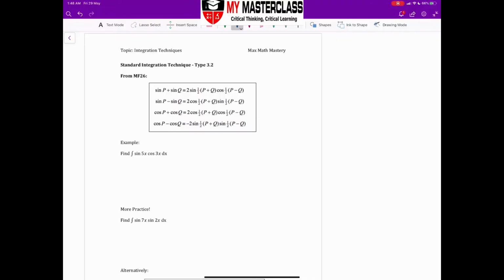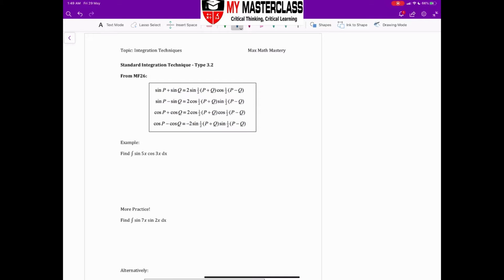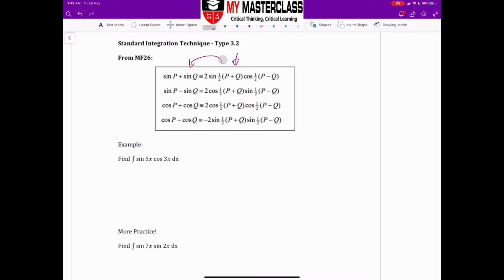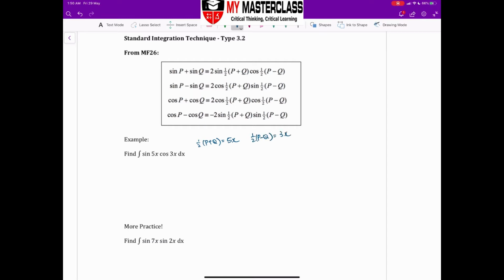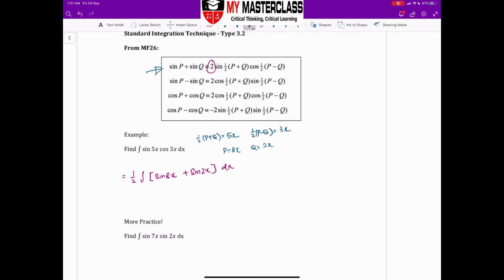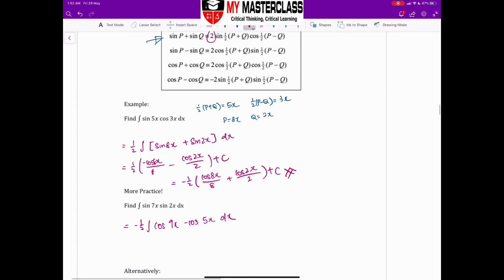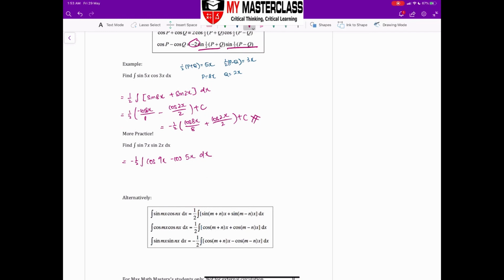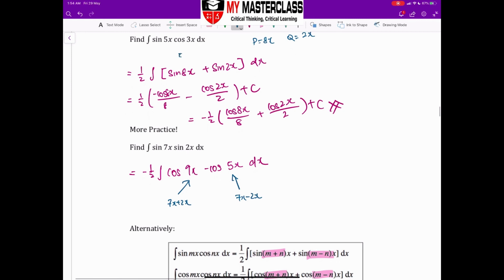3 2 trigo factor formula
- Standard Integration Technique Type 3 (from MF26): the four formulas
- Examples of Technique 3

My Masterclass Education specialises in Math & Sciences for:
- IP Students
- JC Students